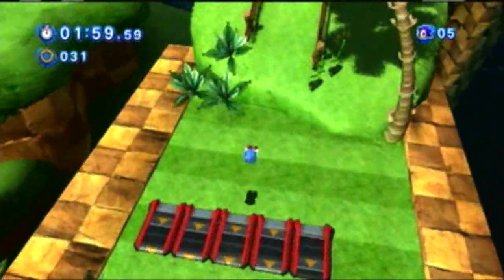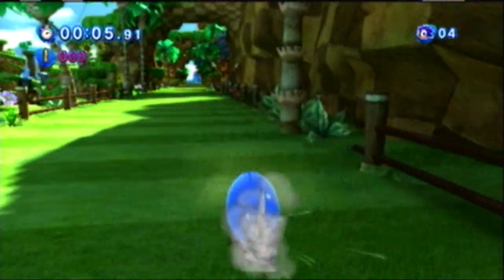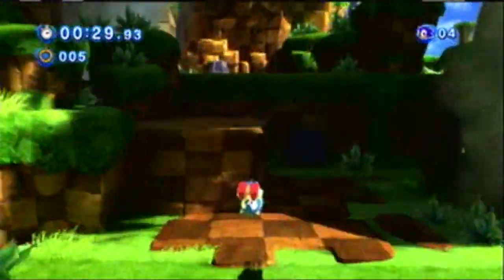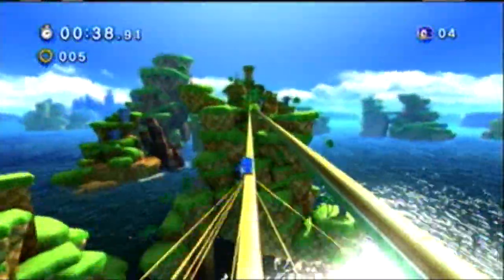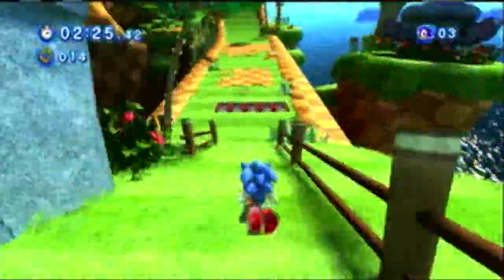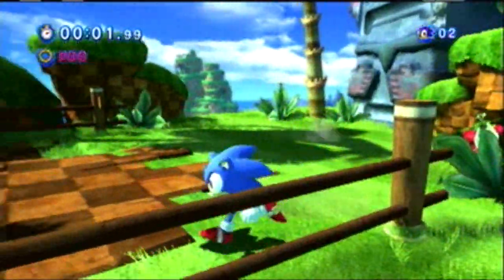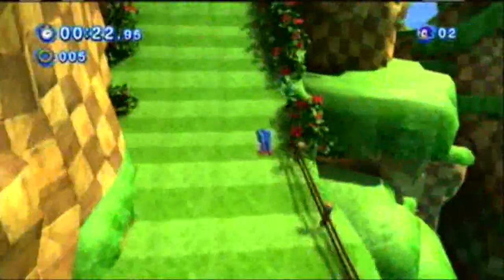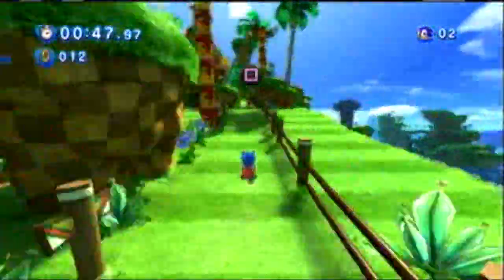Sonic Generations Demo SPIN DASH IN 3D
ZOMG